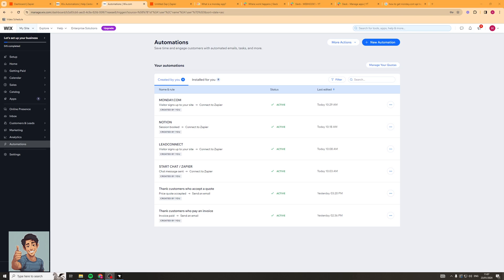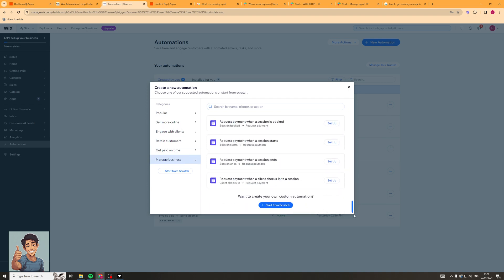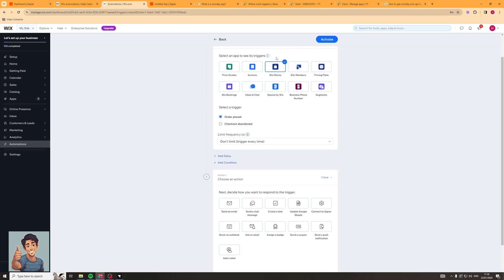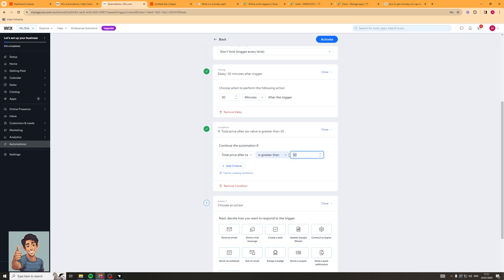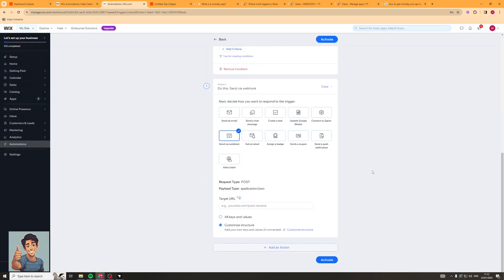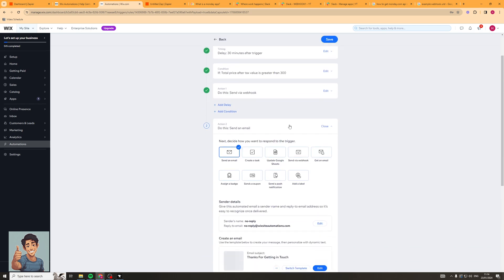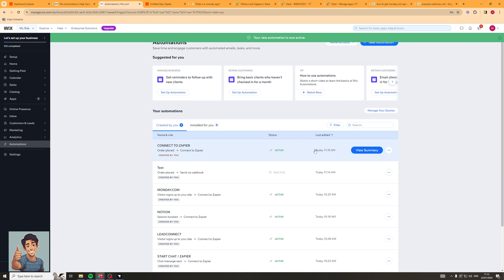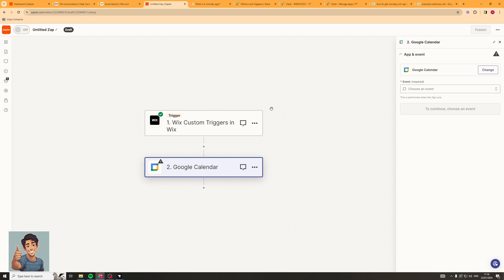Wix Automations - Complete Beginners Guide (2025 Update)